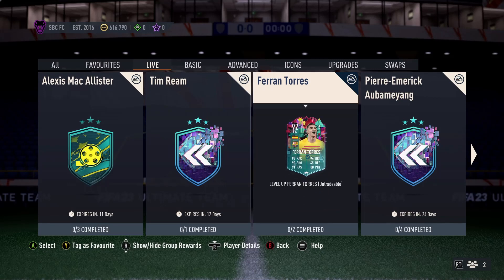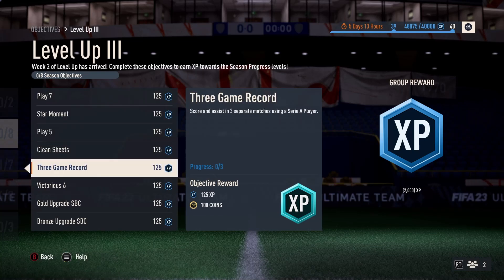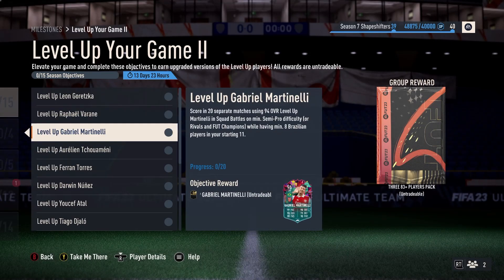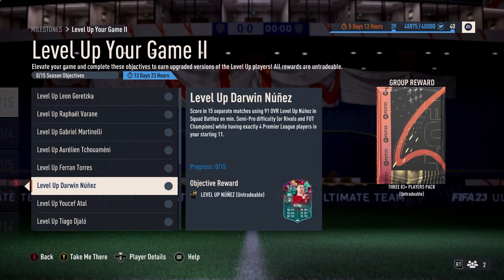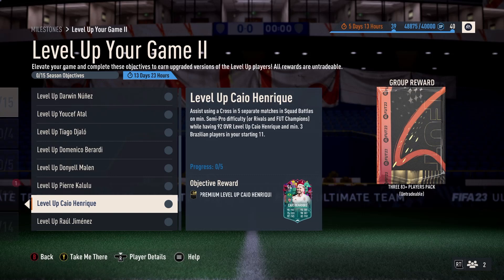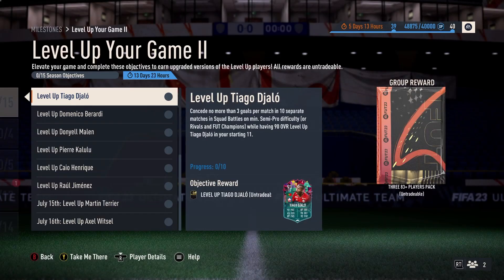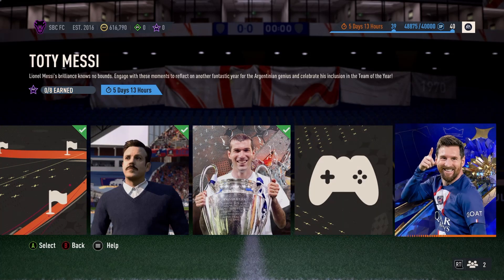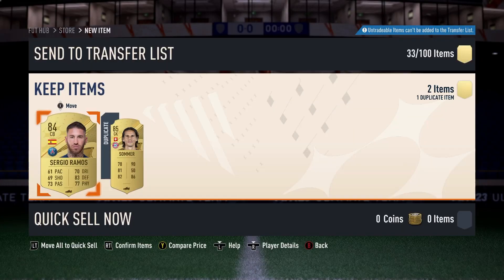FIFA 23 Level Up Team 2, Jimenez Objective, Ferran Torres SBC - Are They Worth It?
FIFA 23 Level Up Team 2 Objectives & Squad Builder Challenges have proved so popular for people to do thought show discuss Level Up Team 2, the Level Up Jimenez Objective, Level Up Ferran Torres SBC plus discuss requirements and more.